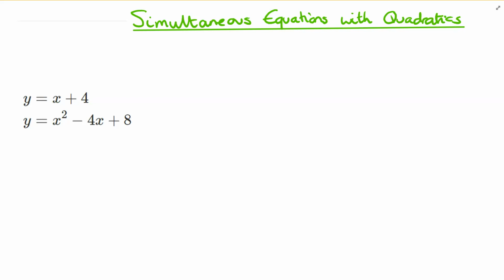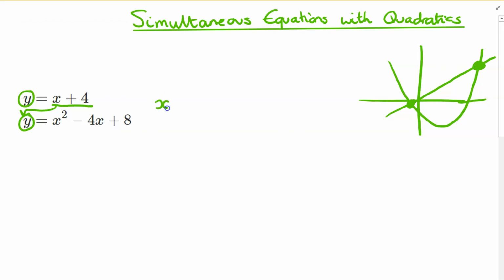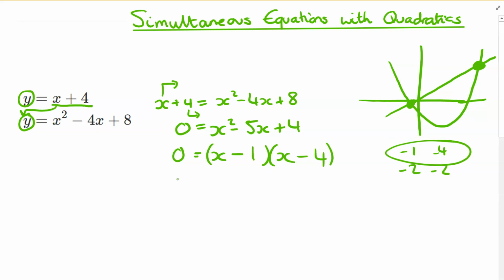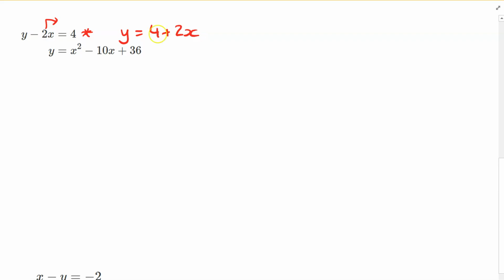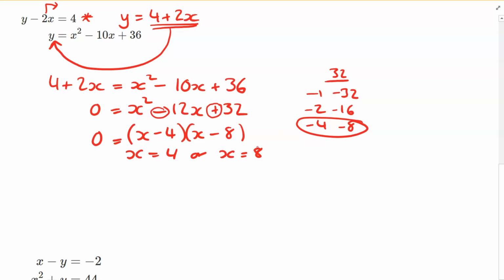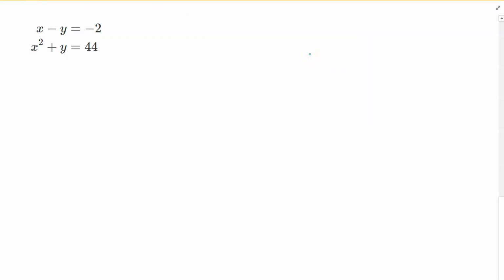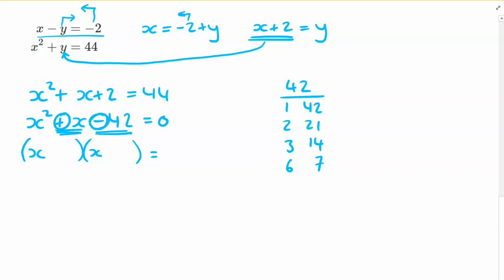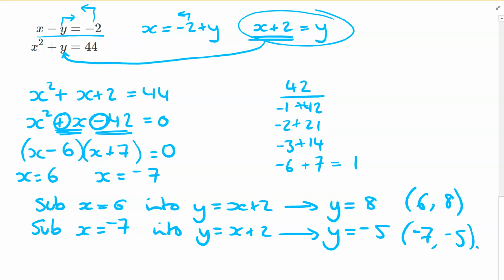Simultaneous Equations with Quadratics